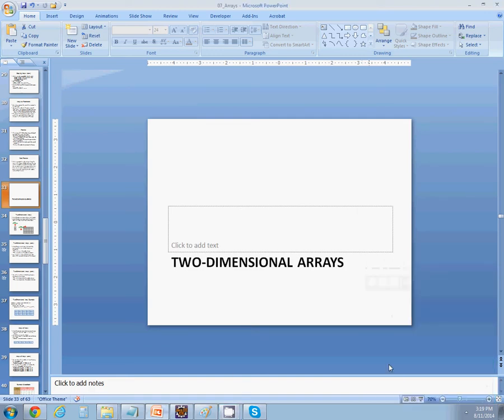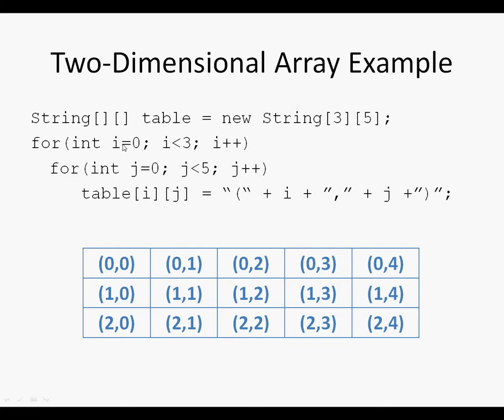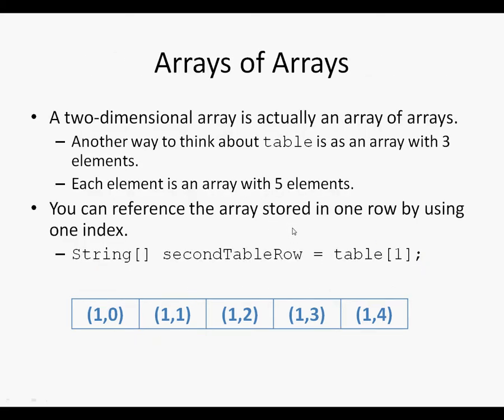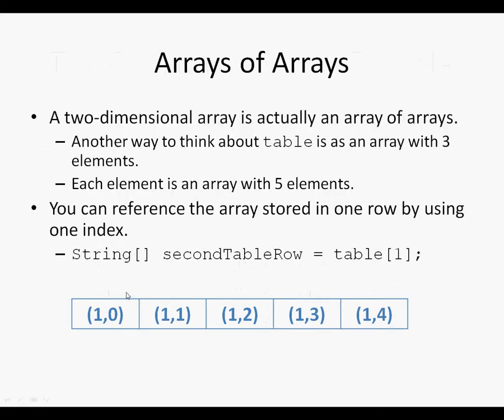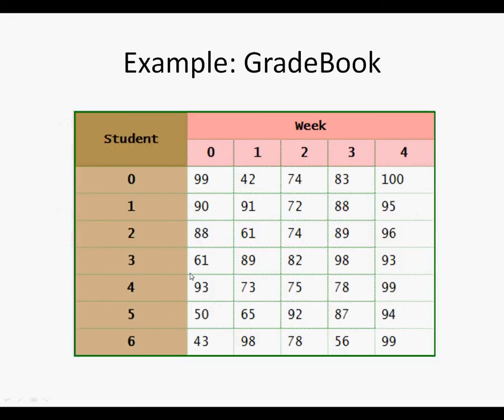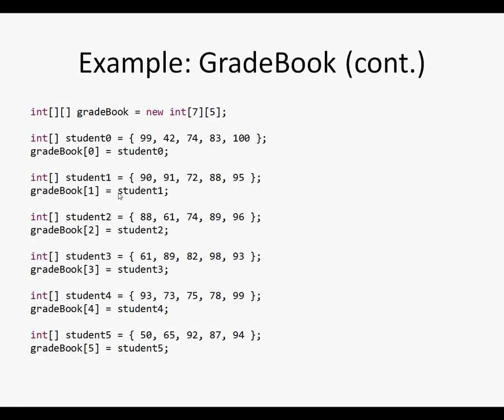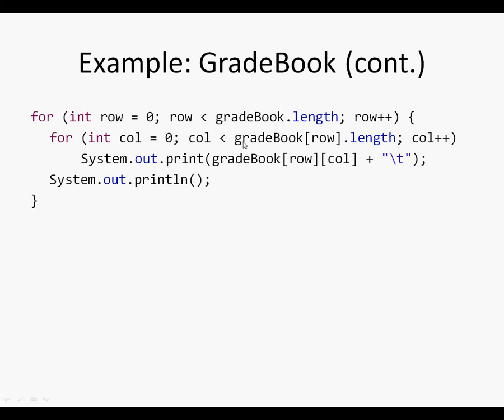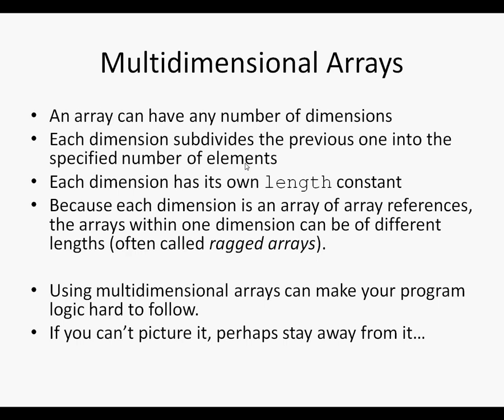Arrays 04 Two-Dimensional Arrays